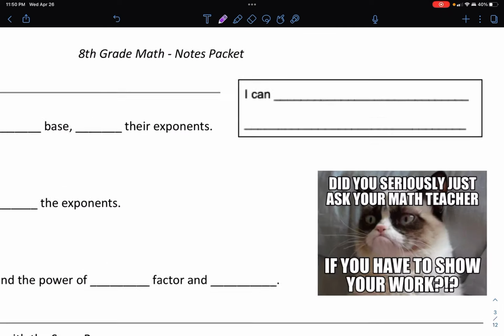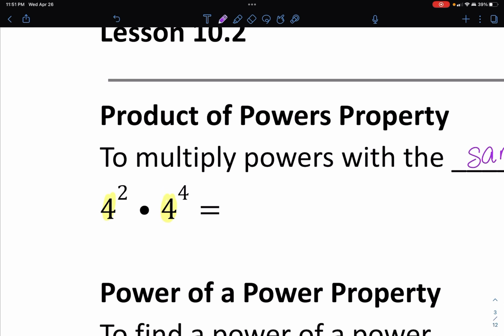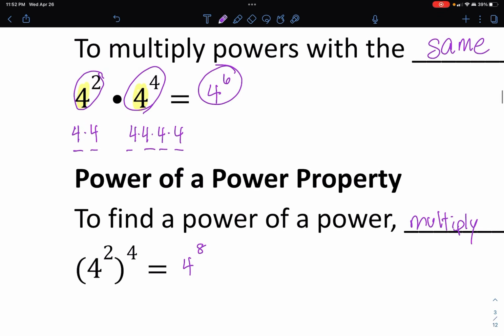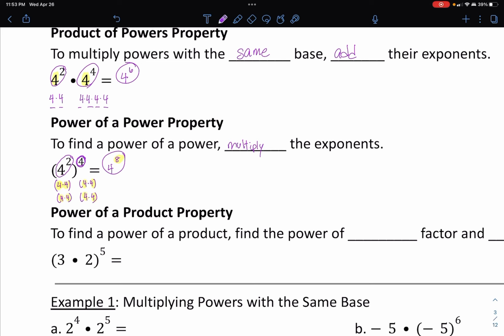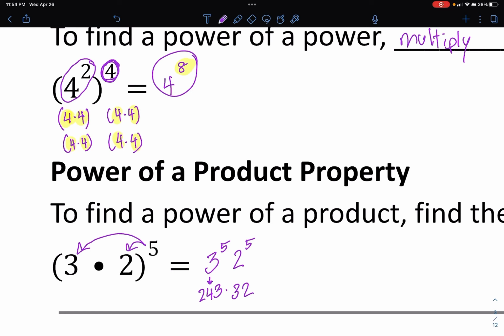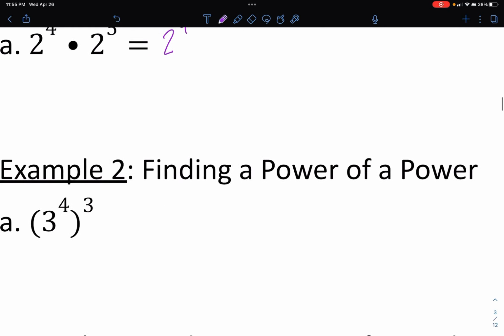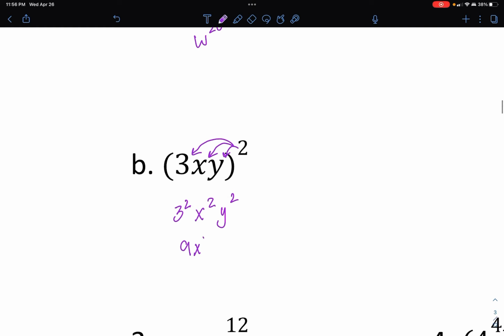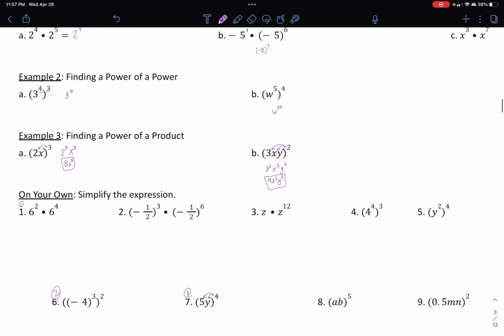2023 8GM - Lesson 10.2